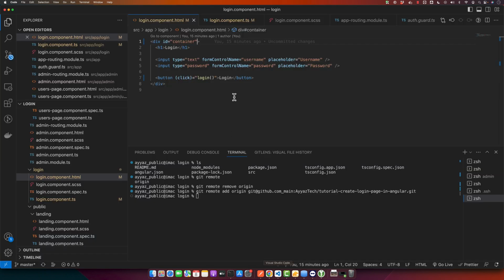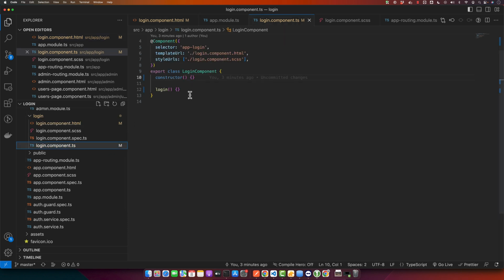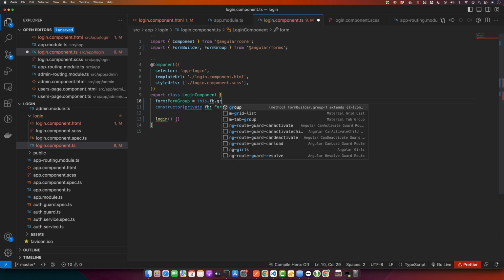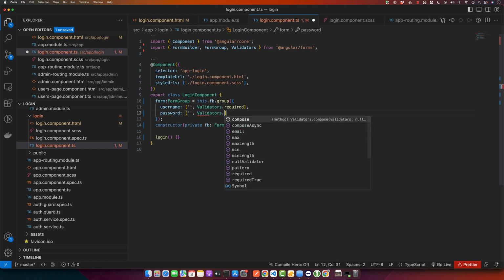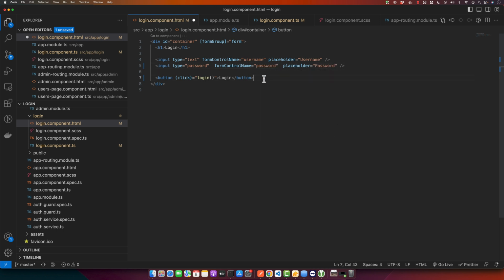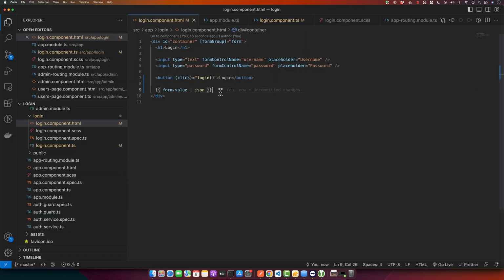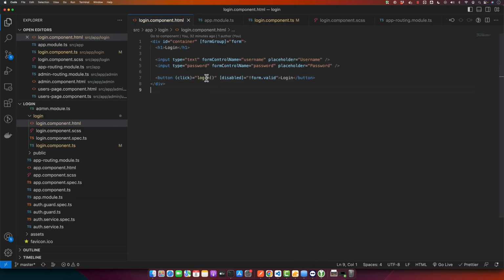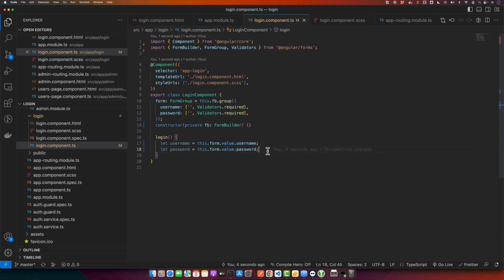How to create Form in Angular 16 with Reactive forms?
Hostinger offers:
- Easy-to-use control panel
- 24/7 customer support
- 30-day money-back guarantee
- And more!

In this video, I demonstrated how to create a form in Angular using reactive forms starting from an existing login component. I explained the process of building the form model, importing necessary modules, initializing form group, linking form controls, and adding form validation.

Chapters:
00:00:00 - Introduction and importance of Angular forms
00:01:01 - Importing reactive forms module
00:01:23 - Initializing form group in the login component
00:02:01 - Adding form fields and validation
00:03:19 - Displaying form content and real-time updates
00:04:00 - Adding form validation for enabling/disabling login button
00:04:56 - Utilizing form values for further actions
00:05:13 - Conclusion and testing the created form